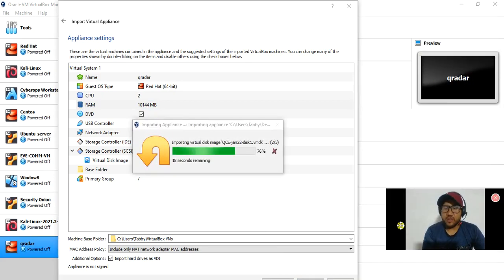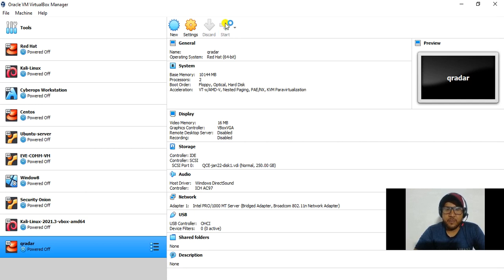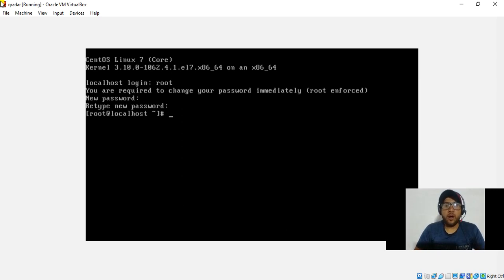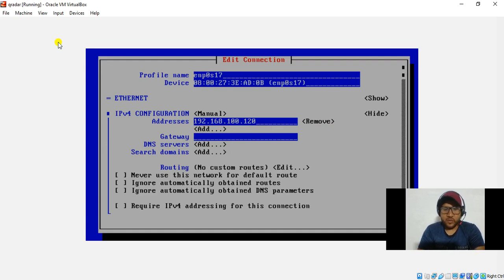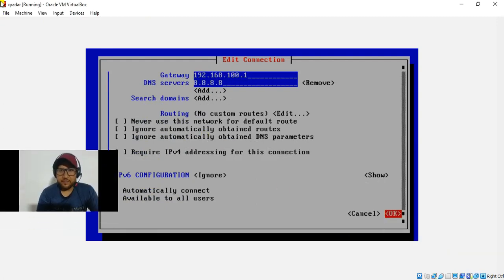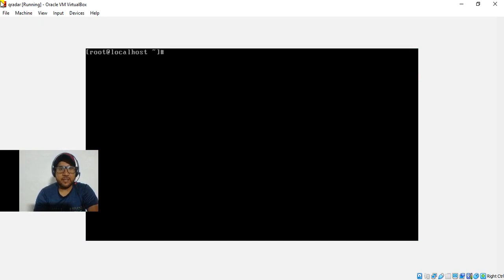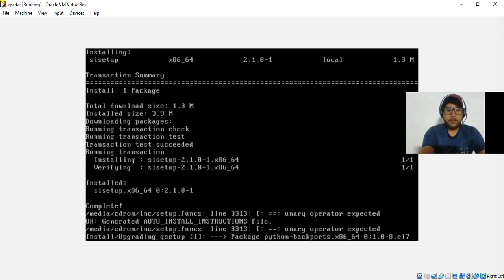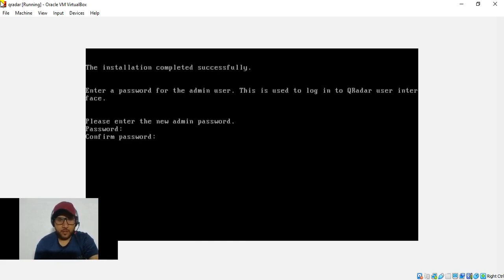Qrdrar CE installation || VMware Workstation || VirtualBox || Getting started with Qradar (Part 1)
This is the first video in a series of four videos. In this video, i have explained how you can download and install qradar community edition v7.3.3 on VM in Vmware Workstation and Oracle VM Virtual Box. Whether you are using Vmware Workstation or Oracle VM VirtualBox, other than importing the .ova file during installation that I have shown in the video all other steps remain the same.